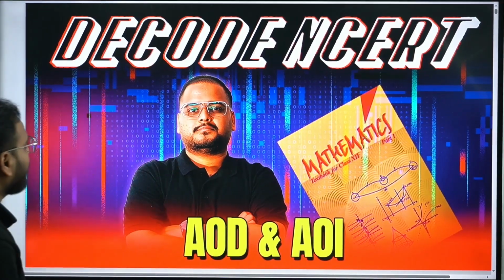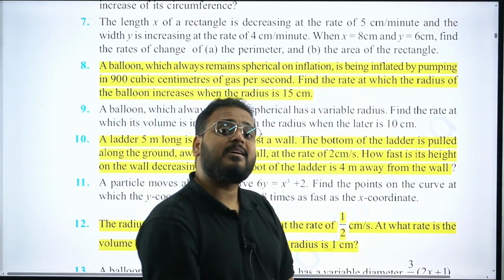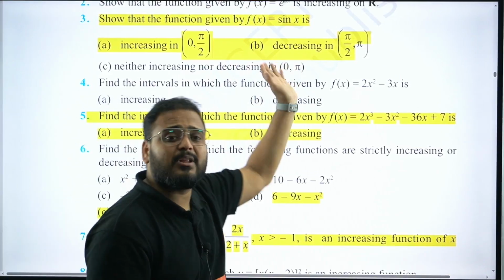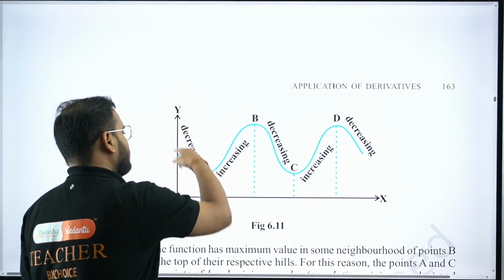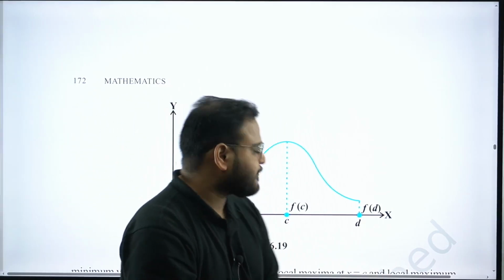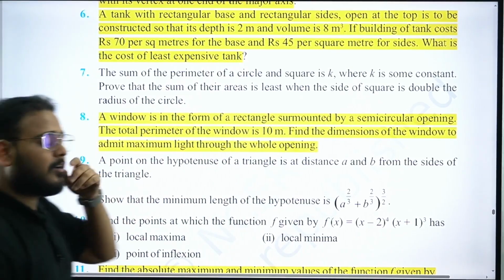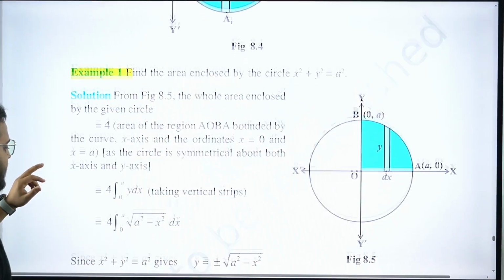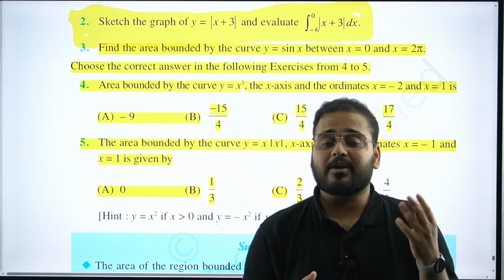Episode 34 Decode NCERT Mathematics | AOD & AOI#puboard